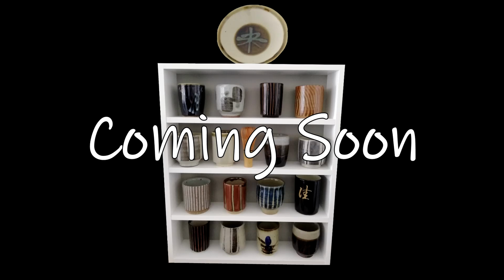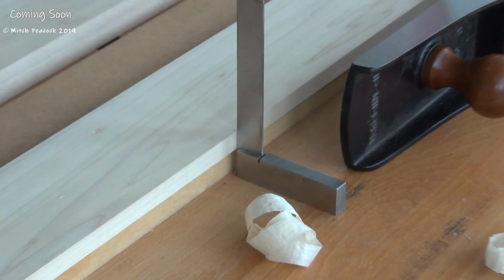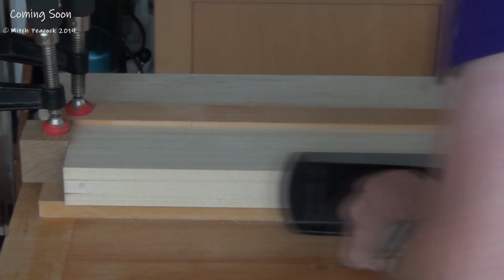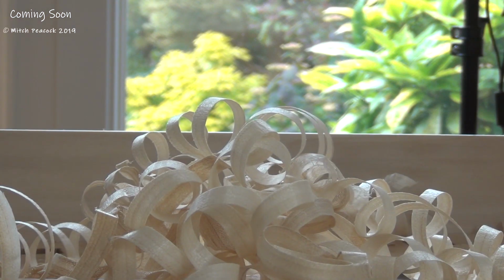Coming Soon!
As a follow-up to the Making Contemporary Display Shelves, I will be publishing some more detailed videos on some of the more important techniques used.
↓↓↓  Scroll down for more info  ↓↓↓  Links  ↓↓↓ Etc. ↓↓↓
be sure to catch them all.

Cheers, Mitch